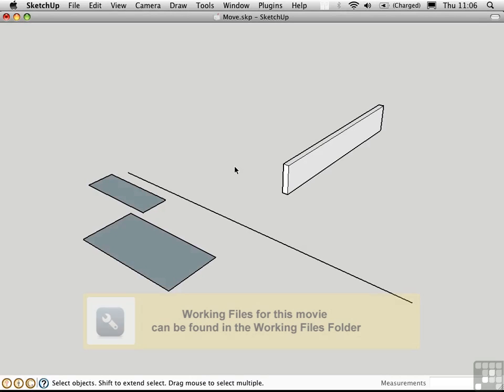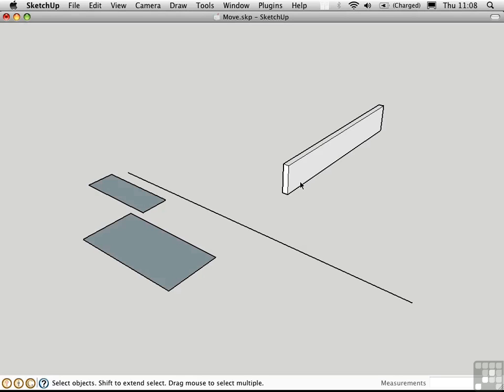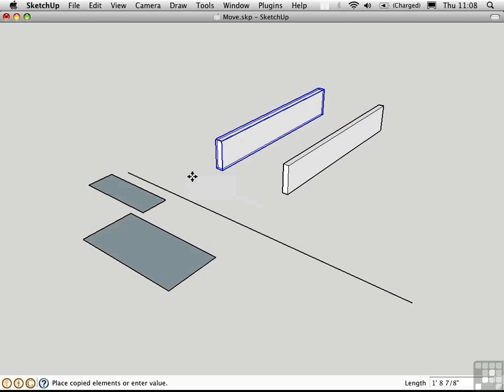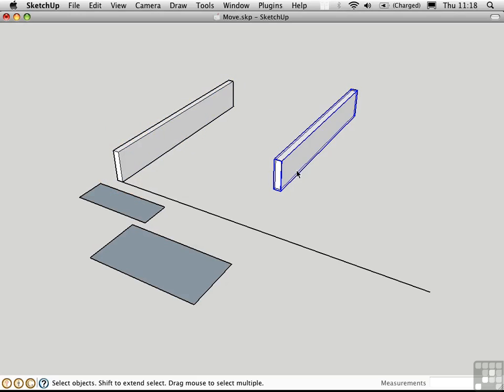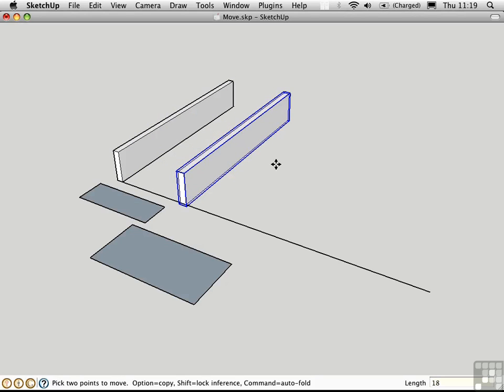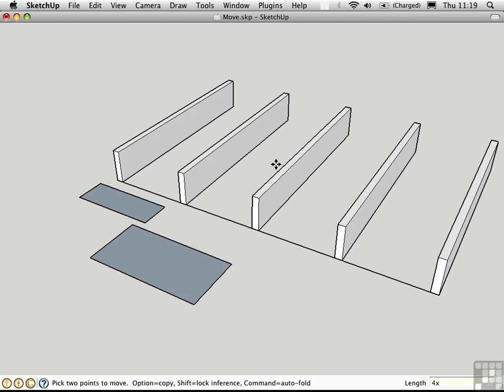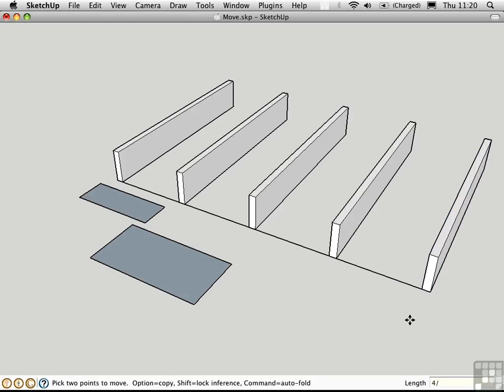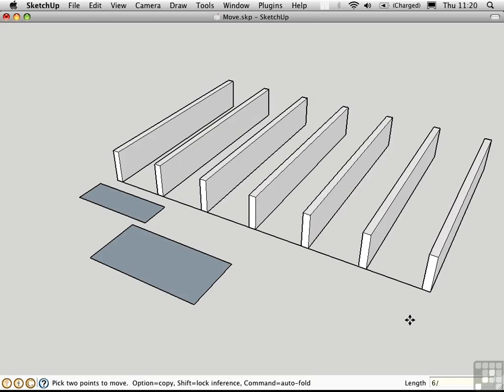0505 Copying, Multiplication, And Division